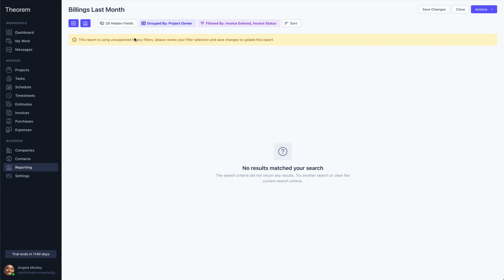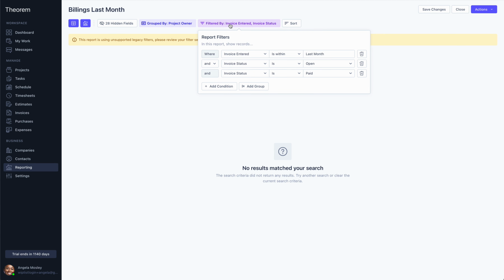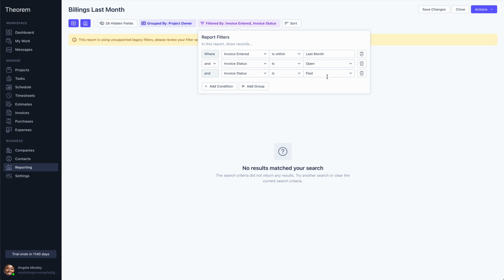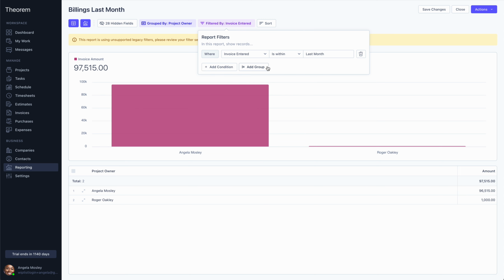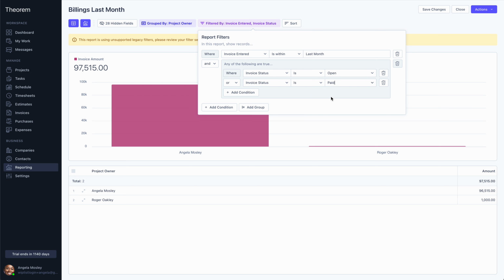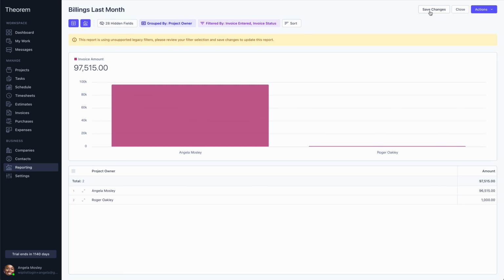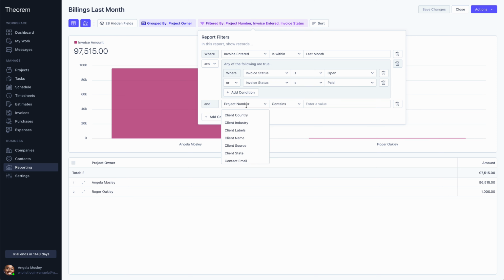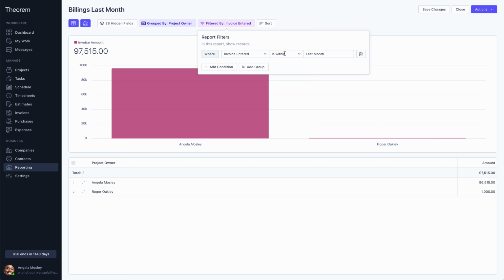Reporting Update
Describes how to update Wiplist legacy filters in reports.